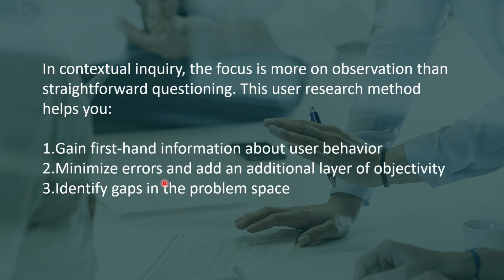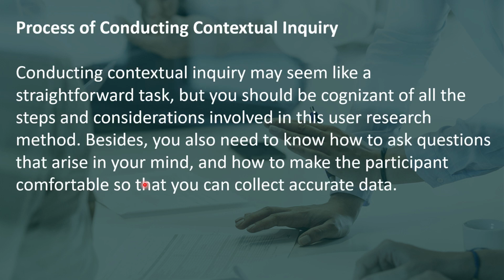Digital Marketing || Contextual Inquiry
In this video, we dive into the world of digital marketing, specifically focusing on contextual inquiry. Contextual inquiry is a valuable research method used to understand users' needs, behaviors, and motivations in their natural environment.

Join us as we explore the importance of contextual inquiry in digital marketing campaigns, and how it can help businesses gain deeper insights into their target audience. We'll discuss the step-by-step process of conducting contextual inquiries, including planning, observation, and analysis.